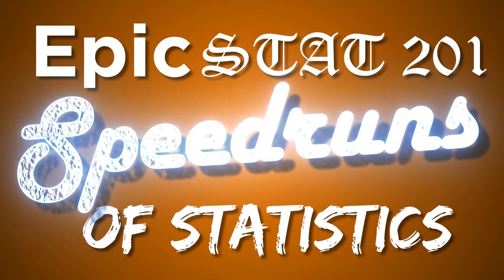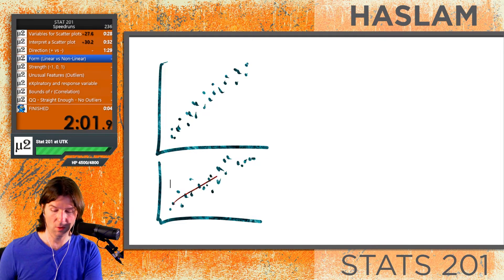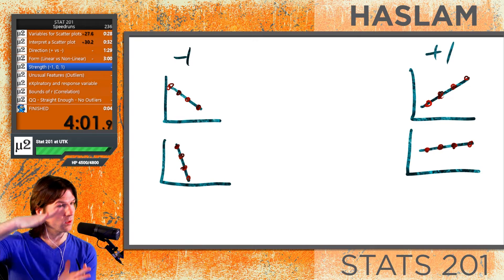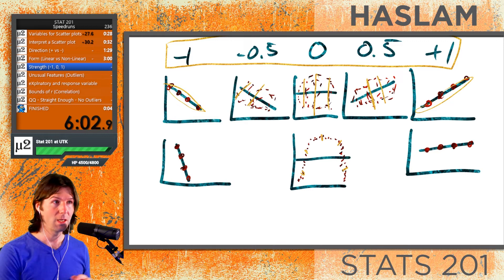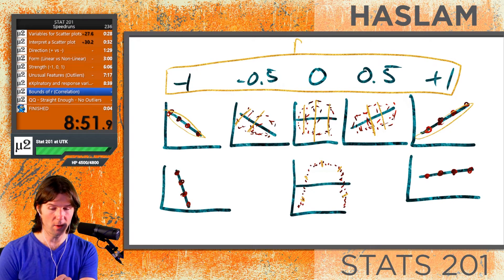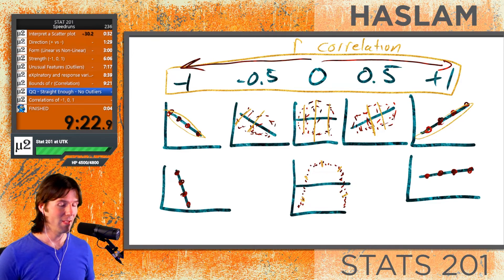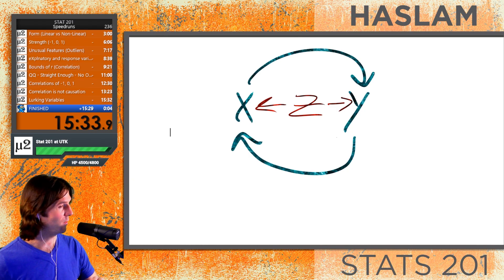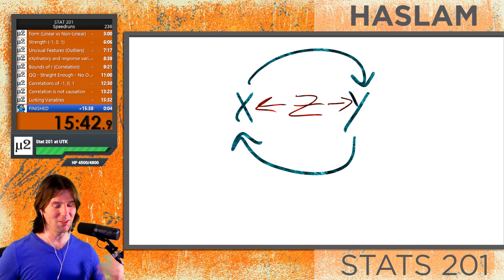Chapter 6 - Scatterplots, Association, and Correlation - Epic Speedrun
Understanding and describing correlation.